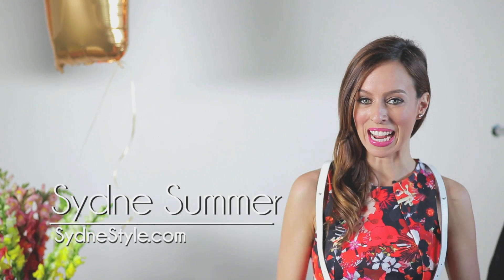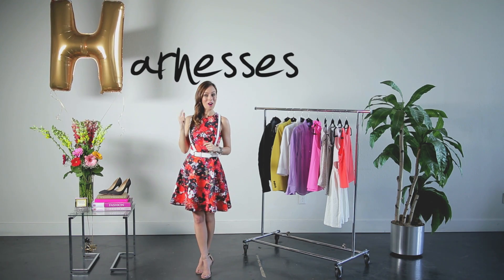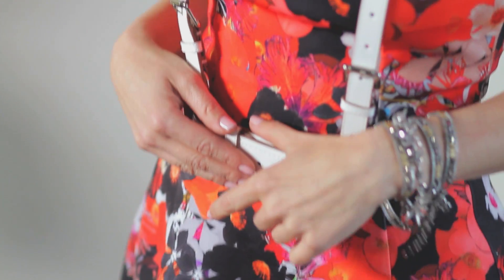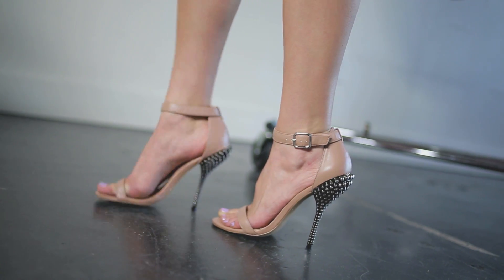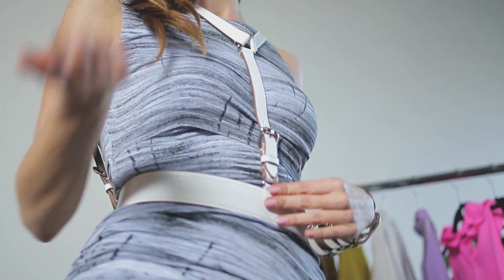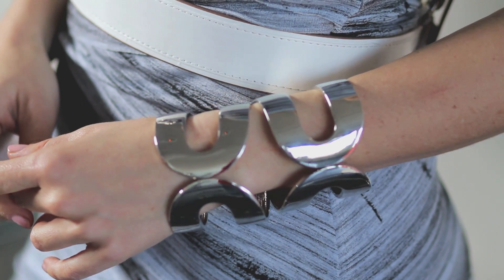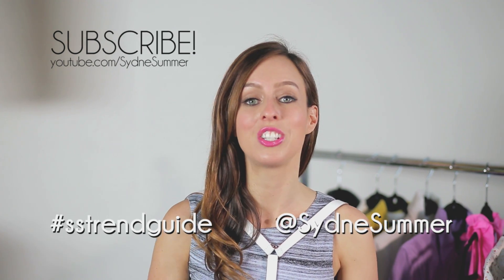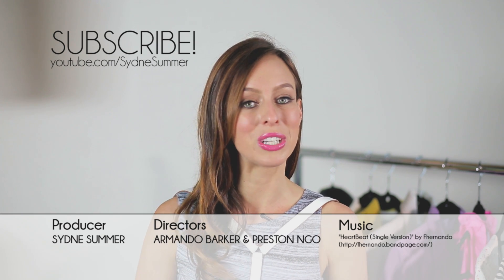A-Z Trend Guide: How To Wear the Harness Trend for Spring / Summer 2013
In the Sydne Style A-Z Trend Guide we're going over the hottest trends for Spring/Summer 2013. H is for Harness (outfit credits below!).

{OUTFIT #1}
Dress: H&M
Harness: BCBG

Harness: BCBG
Bracelet: Forever 21
Shoes: Coach

{Directors} Armando Barker & Preston Ngo

A Sydne Style & SELECT + START production